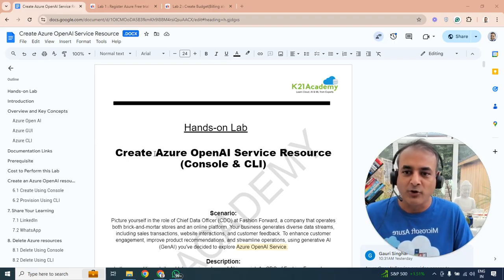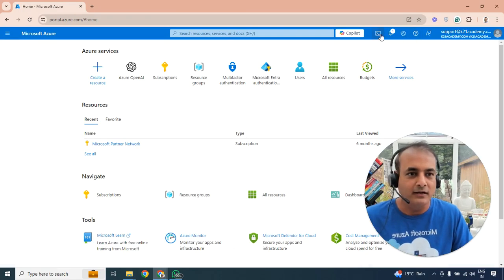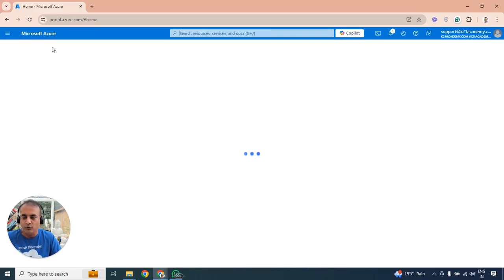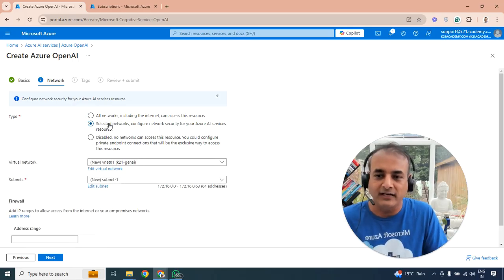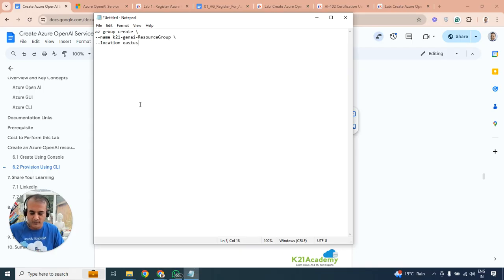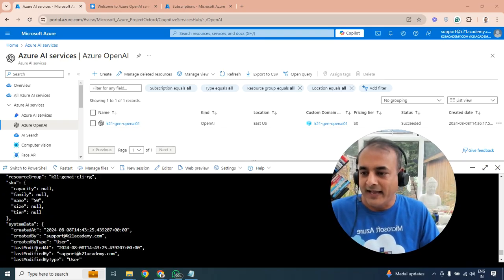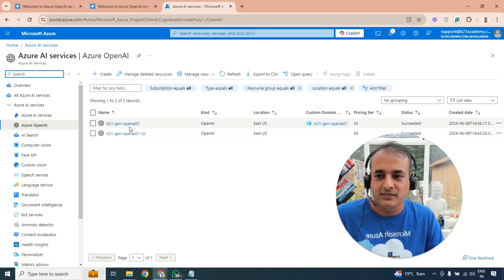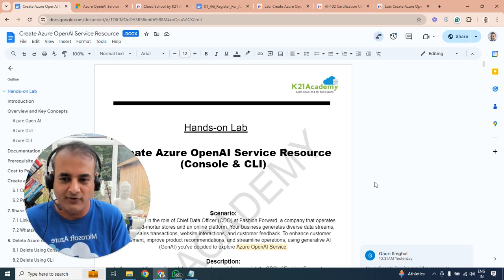Getting Started With Azure OpenAI for Generative AI Applications | What Is Azure OpenAI | K21Academy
In this video on Getting Started With Azure OpenAI for Generative AI Applications from K21Academy,  we'll walk you through the process of provisioning and setting up your Azure OpenAI service for building and managing generative AI applications. Whether you're a beginner or preparing for Microsoft AI certifications like AI-900 or AI-102, this video covers essential concepts like resource groups, subscriptions, and regions, followed by step-by-step instructions for creating a resource in Azure using both the console and CLI methods. We also explore the Azure OpenAI Studio, where you'll interact with foundation models and learn how to develop generative AI applications. The video is part of our broader generative AI training program, providing you with practical experience and useful resources.

Unlock the potential of Azure's AI, ML, and Generative AI services with this FREE interactive training session! Whether you're aiming for certification or a job in AI/ML, this class covers everything you need to know:
 ✅ What is AI, ML, DL & Generative AI
 ✅ Azure Services for AI/ML/GenAI
 ✅ Generative AI on Azure
 ✅ Azure Certifications for AI/ML/GenAI
 ✅ Job Roles & Career Opportunities
 ✅ Step Framework for Certification & Job Success
 ✅ Hands-On Labs & Real-World Projects
 ✅ Personalized Roadmap & Q&A